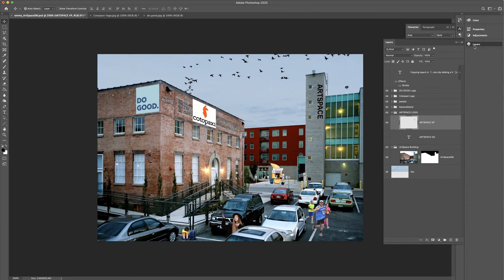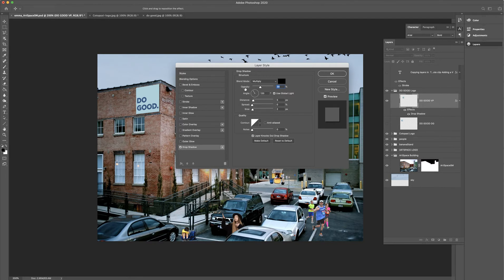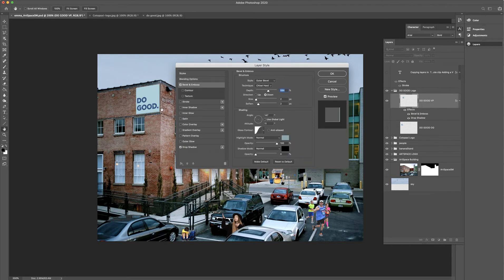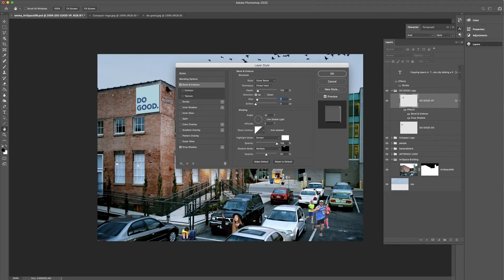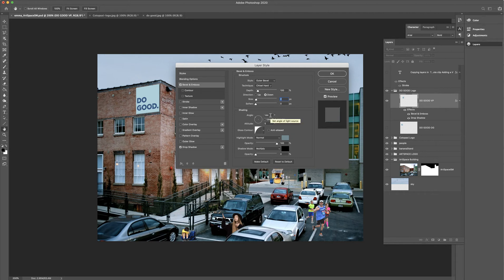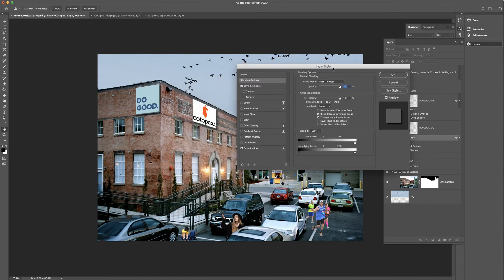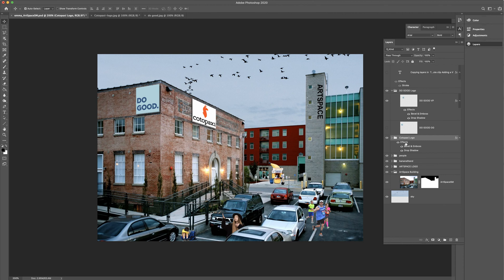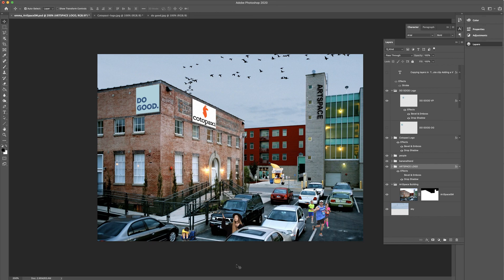MOD 4B - PART 3/3, Layer effects: Drop Shadow & Bevel/Emboss